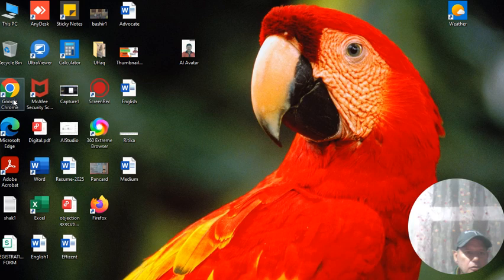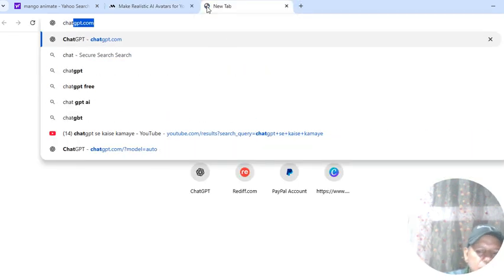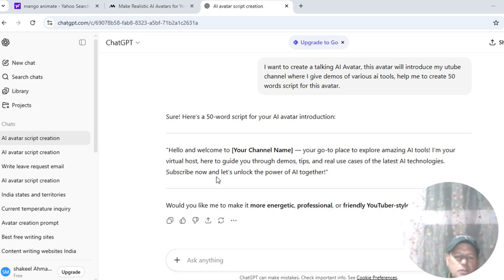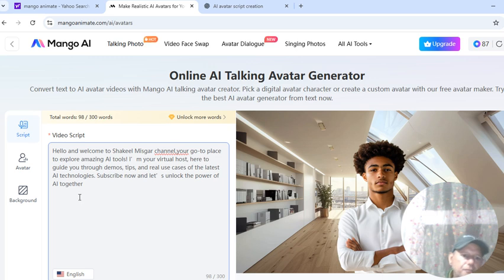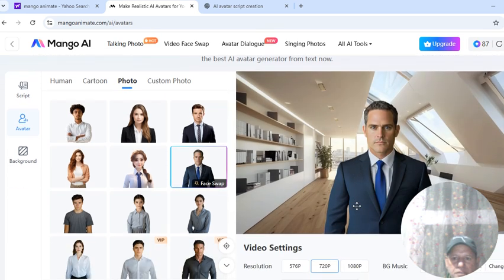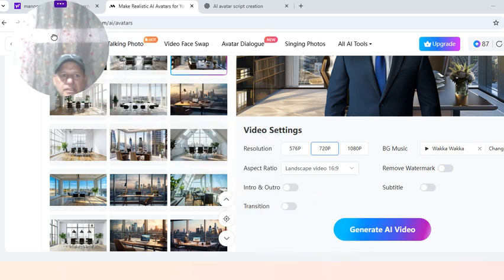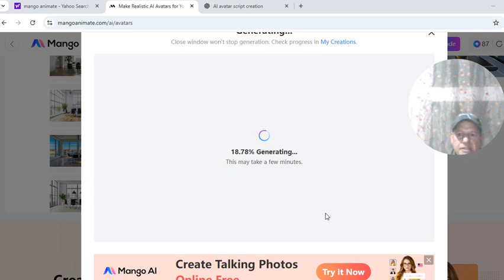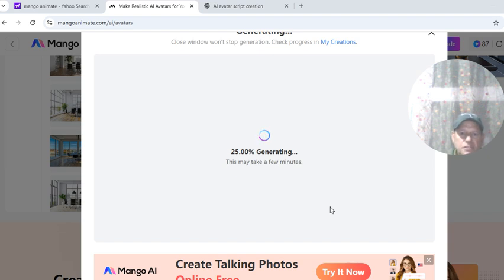Use Mango AI To Create Free Talking Avatars ! Talking AI Avatars ! Mango AI Avatar Generator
Use Mango AI To Create Free Talking Avatars ! Talking AI Avatars ! Mango AI Avatar Generator! Mango AI Review